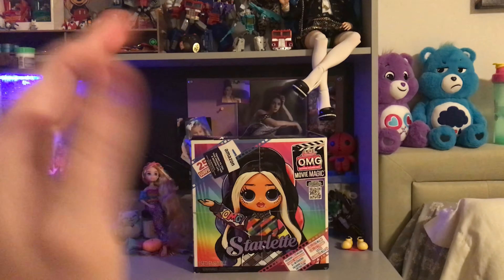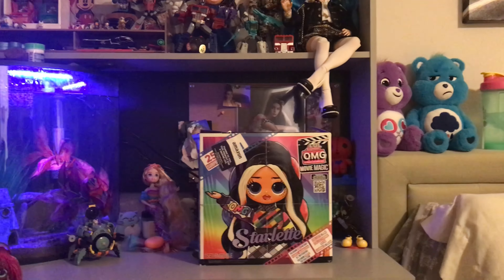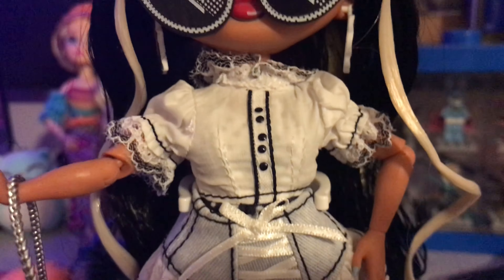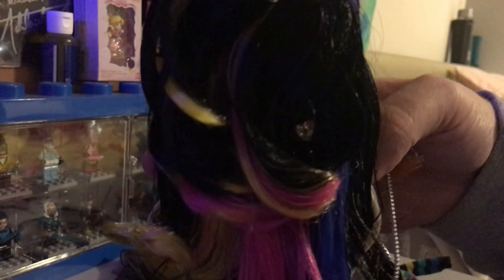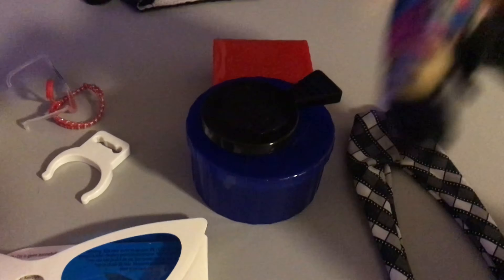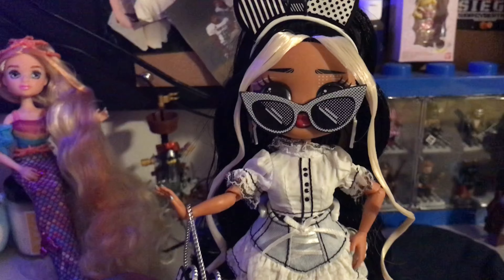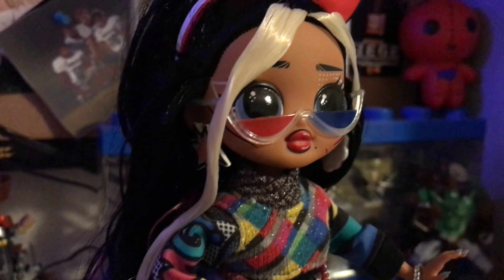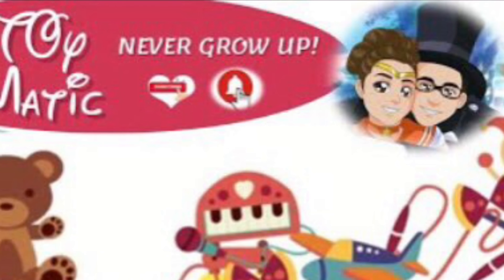Starlette: LOL OMG review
Here is a honest review of Starlette from the Movie Magic LOL series!